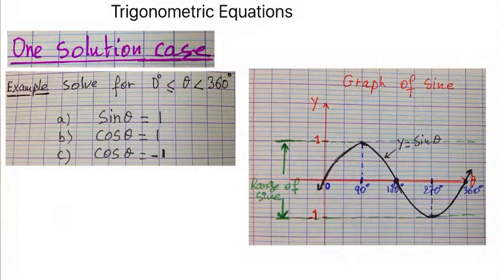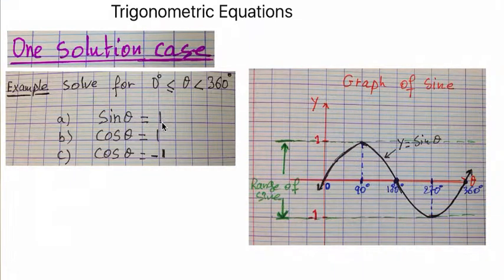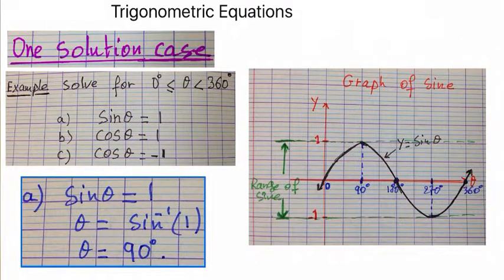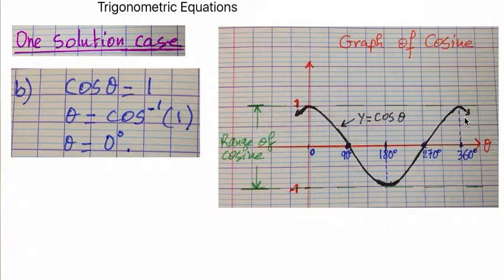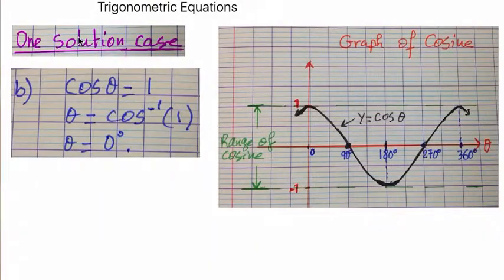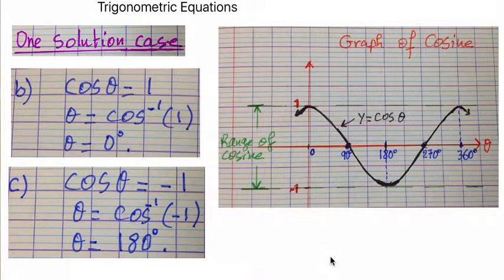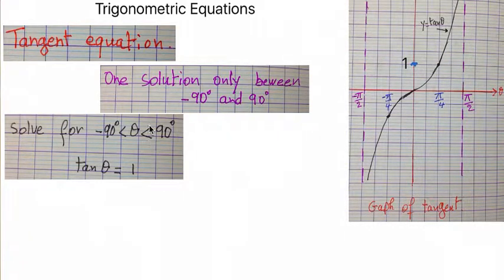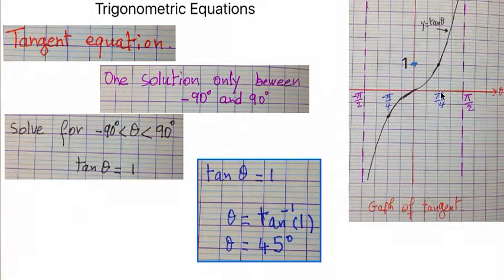one solution Trigonometric equations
sine and cosine and tangent equations with a unique solution